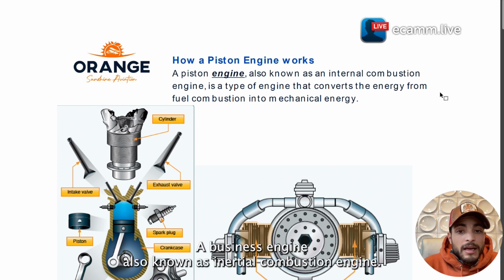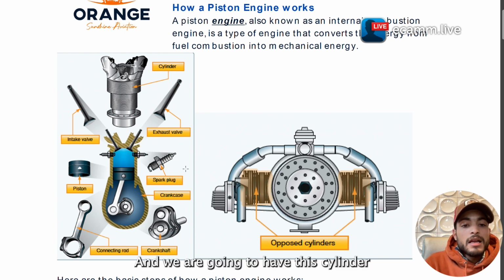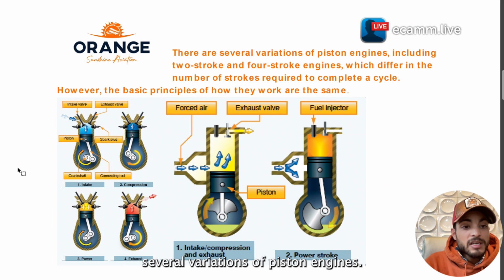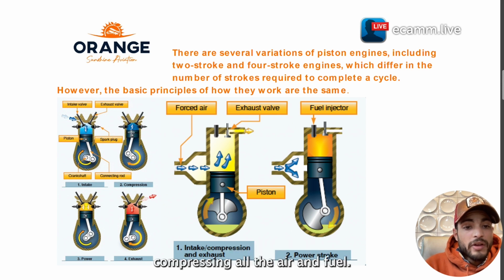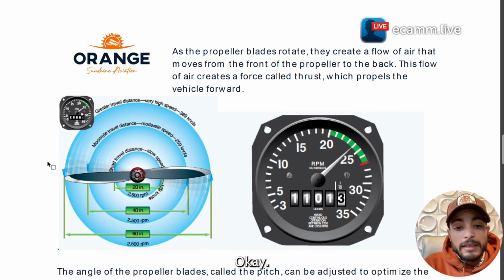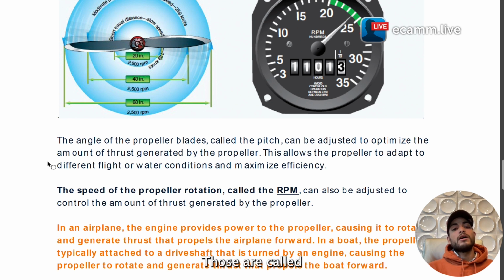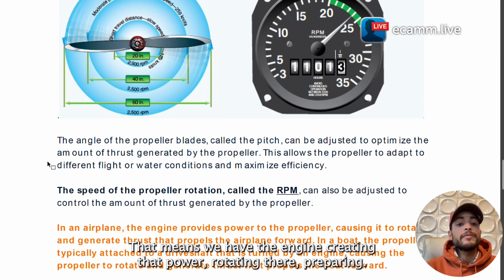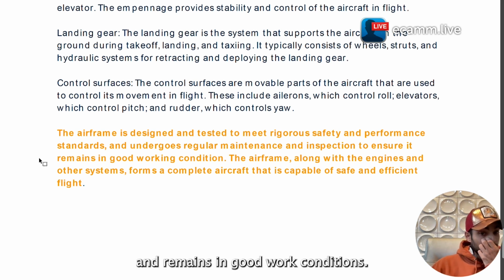Airplane Systems Review Ground Lesson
An airplane system is a complex network of mechanical, electrical, and hydraulic components that work together to ensure safe and efficient flight. This includes the engines, fuel system, avionics, landing gear, and other critical systems.

On this YouTube channel, you can learn about the various airplane systems and how they operate. Our videos cover everything from the basics of aerodynamics to advanced avionics technology. Whether you are a student pilot, aviation enthusiast, or just curious about how airplanes work, this channel has something for you.

We provide detailed explanations and animations to help you visualize how each system works. We also cover common maintenance issues and troubleshooting techniques, so you can learn how to diagnose and fix problems that may arise.

Join us as we explore the fascinating world of airplane systems and discover the technology that makes modern aviation possible.